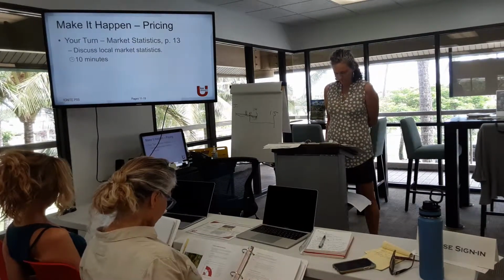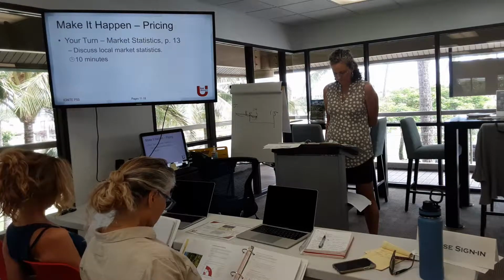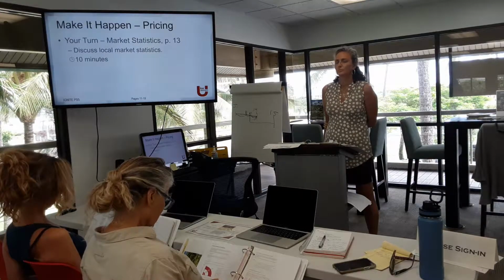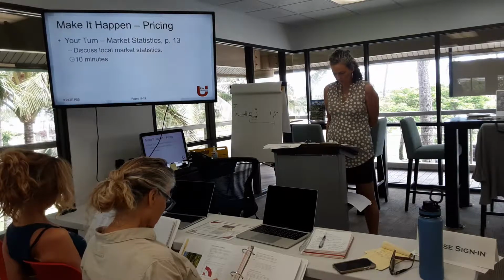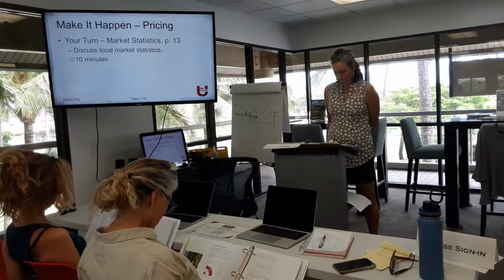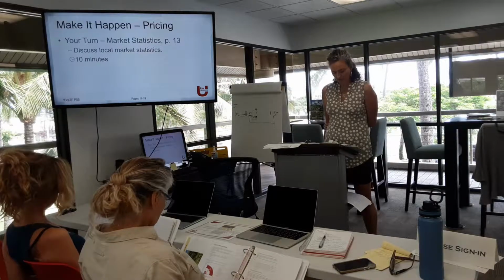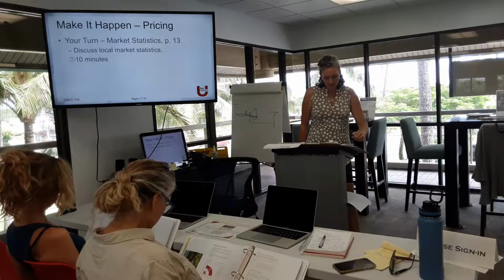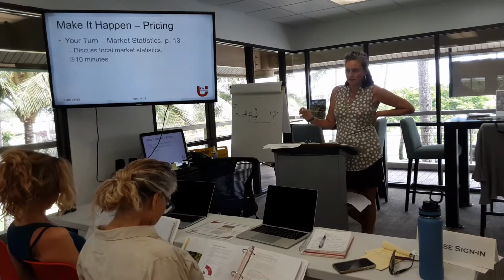Ignite #5 - pt#3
Foundational Course for newly licensed Realestate Agents.

Instructor: Nicole Burns

Priced To Sell
Learn influential pricing strategies.
Build a knock-out Comparative Market Analysis.
Handle pricing objections like a pro.